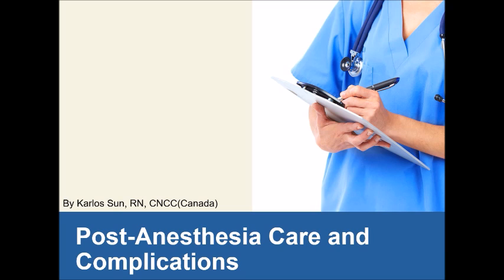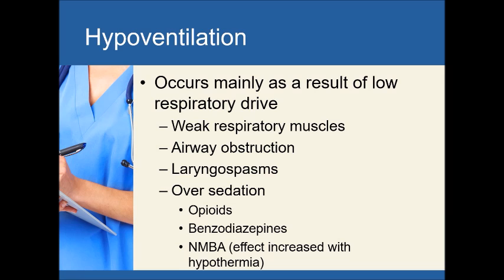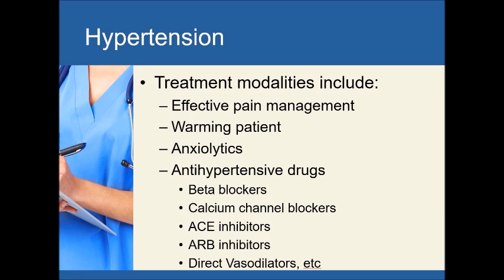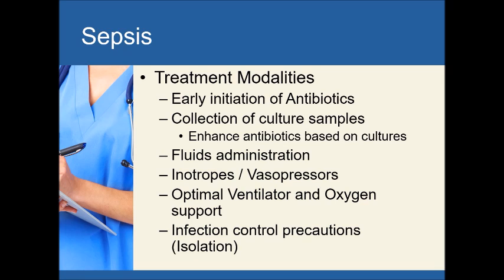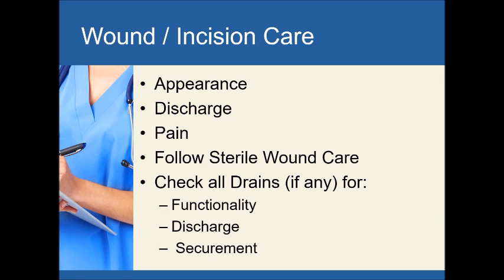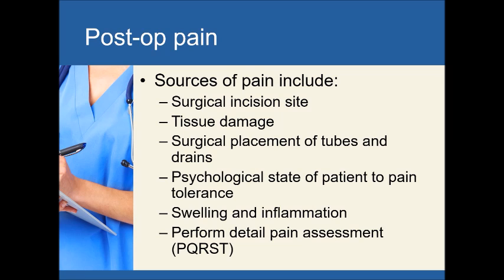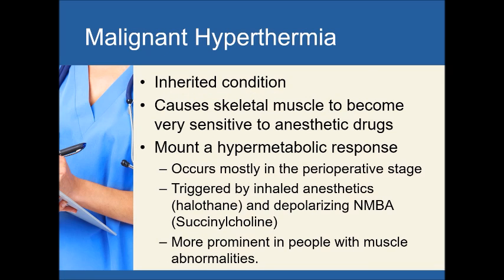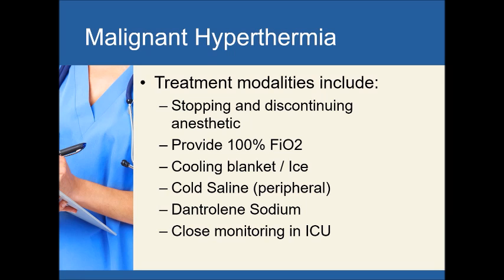Post Anesthesia, Post-OP Care and Complications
Hello,
In this video I cover Post-Anesthesia and Post-OP Complications. Below are some topics covered related to this topic:
* Cardiac Arrhythmia
* Hypoxia and Hypoventilation
* Hypotension and Hypertension
* Sepsis
* Wound and Incision Care
* Nausea and Vomiting
* Post-OP pain
* Malignant Hyperthermia